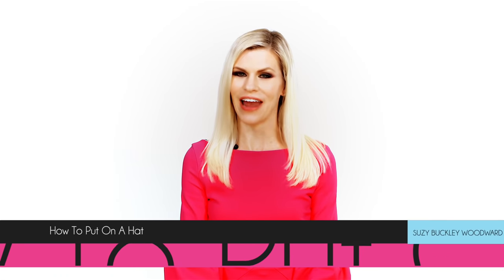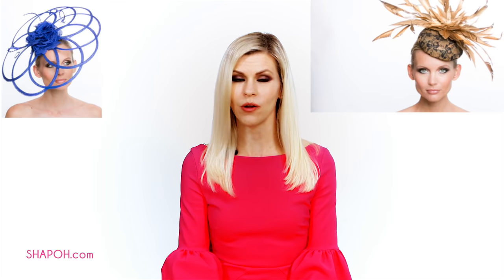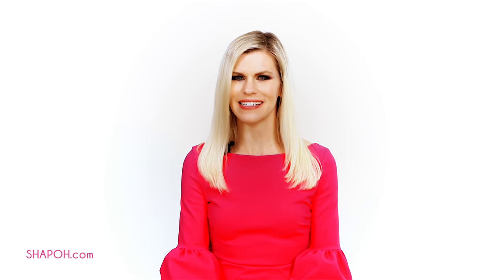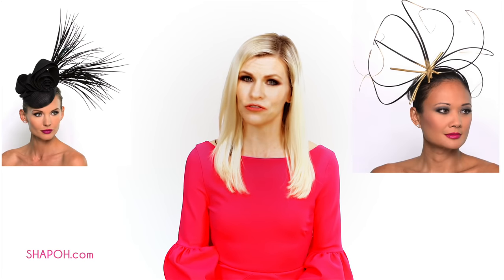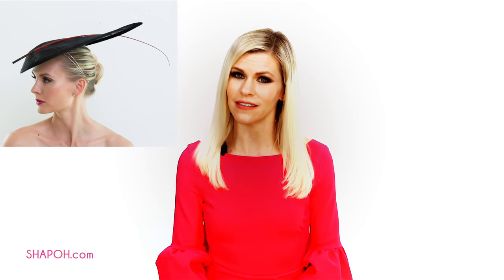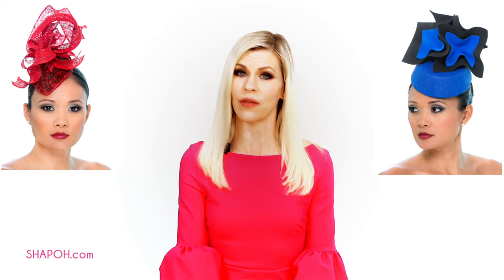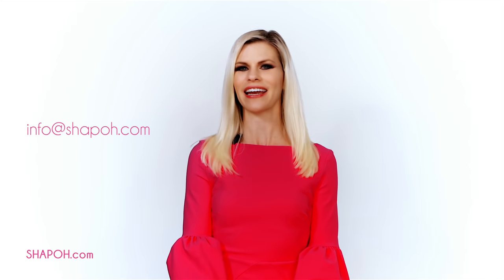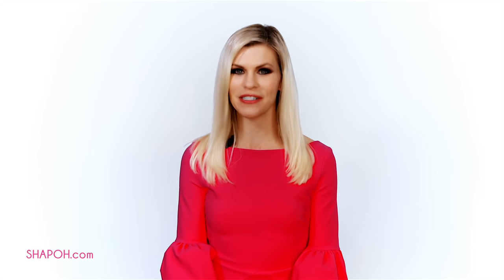How to Put on a Fascinator or Hat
How do you wear a fascinator correctly? How do you know your hat is on correctly? How do you wear a hat the right way? How do you know you're wearing your fascinator the right way? Should I wear my hair up or down with a hat or fascinator? How do I put on my Kentucky Derby hat?